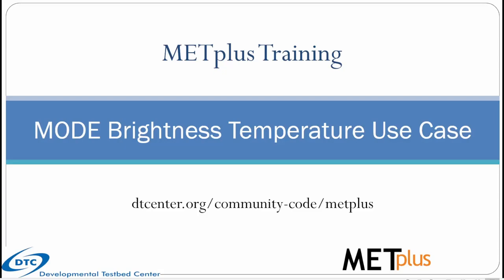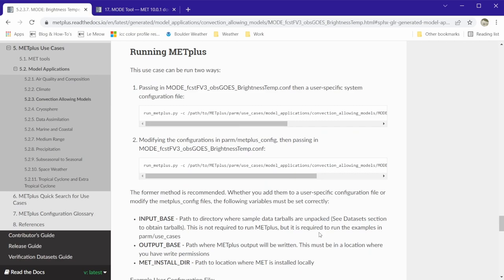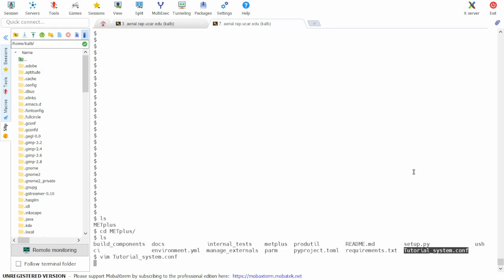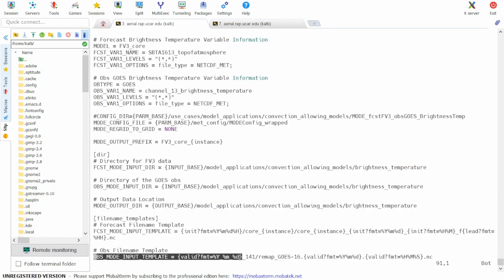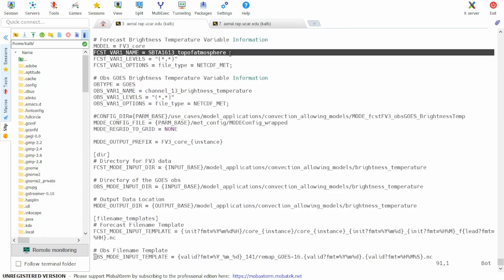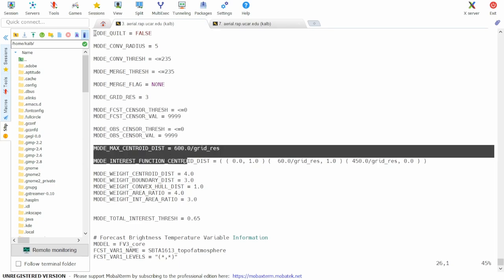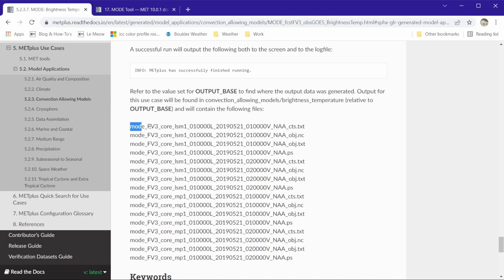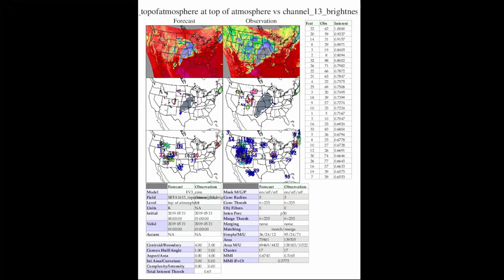METplus Training: MODE Brightness Temperature Use Case